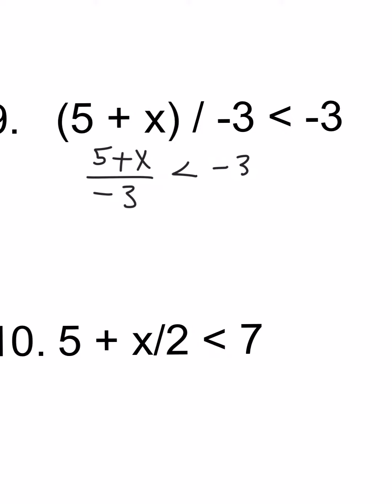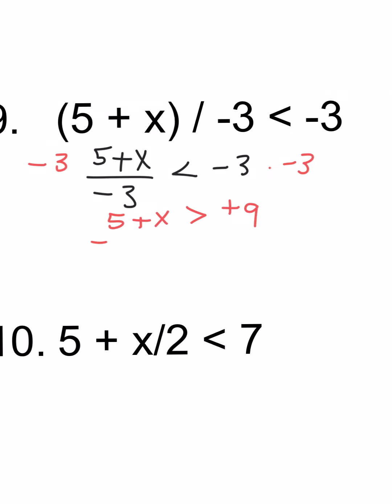Pegboard 9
00:00 Slide 1
00:05 Slide 2
01:01 Slide 3